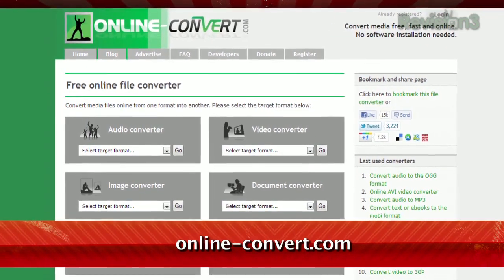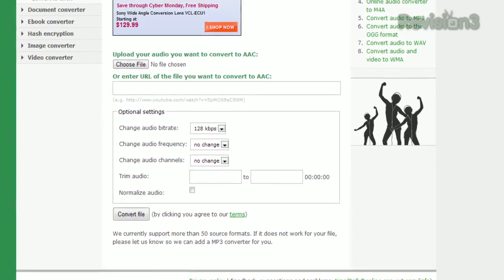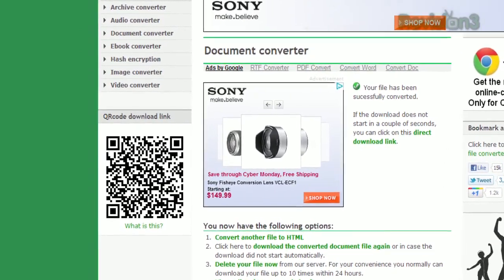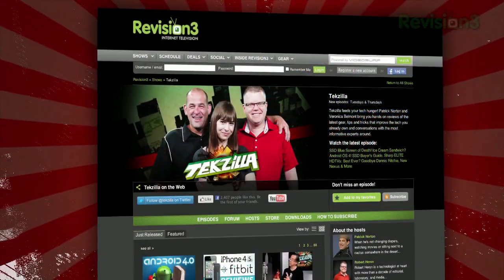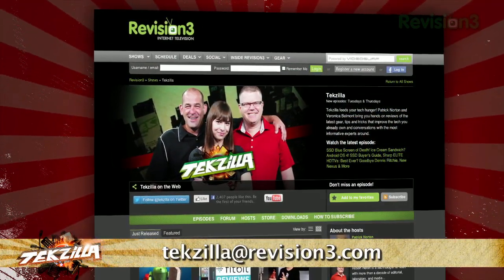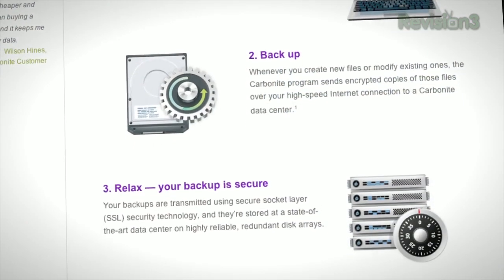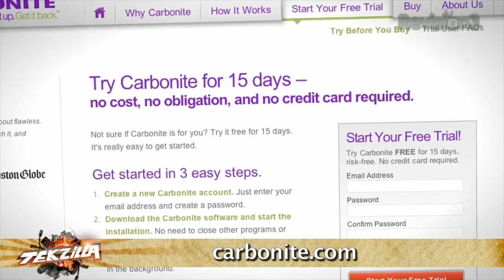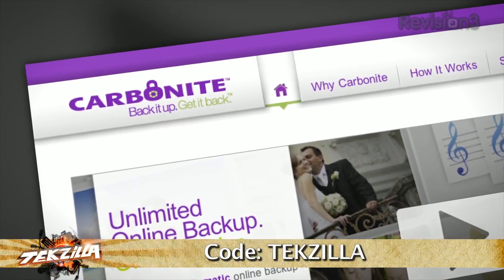FREE File Conversion Tool! - Tekzilla Daily Tip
Need a different file format but can't find an easy way to convert? Online-Convert provides an easy, fast way to convert ANYTHING, without installing extra software. Veronica shows you how it works, on today's Tekzilla Daily.